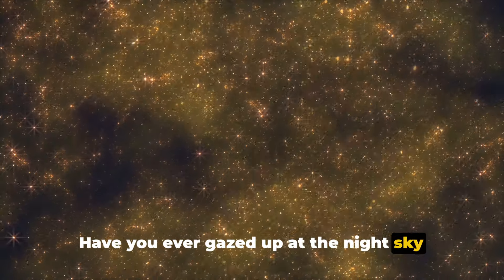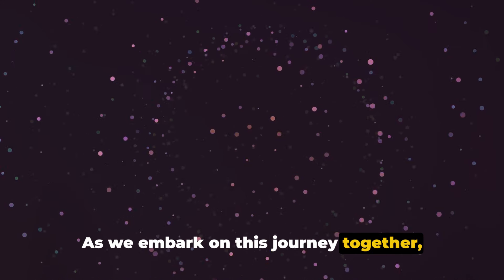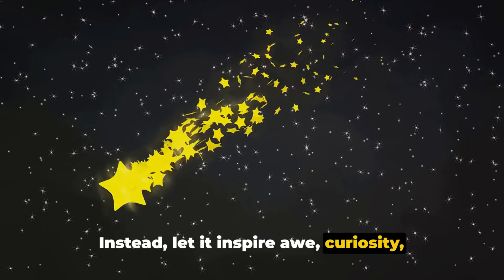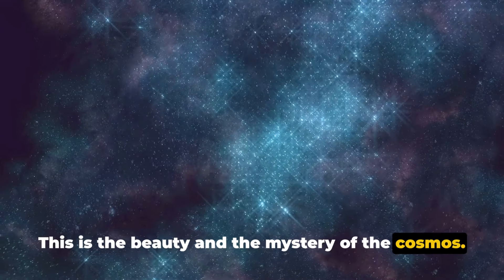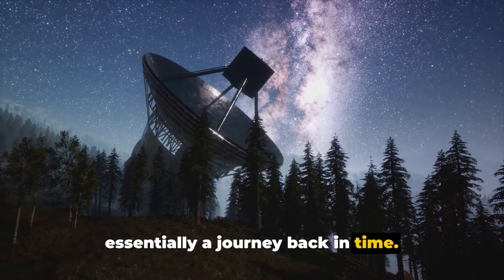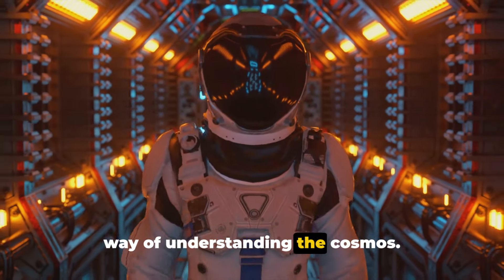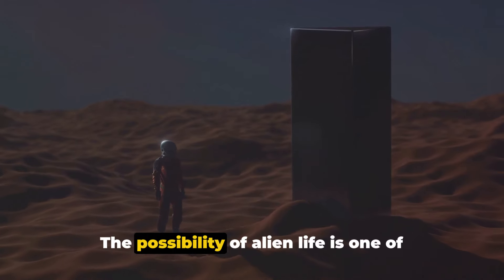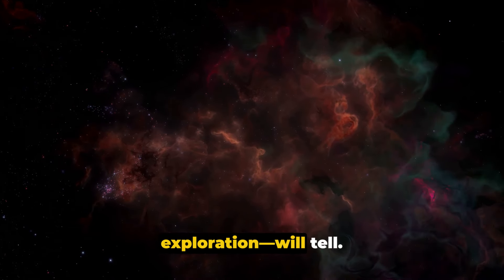Fascinating facts About the COSMOS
00:00 What is the Cosmos?
02:11 How big is the Universe?
04:14 How many Galaxies are there in the Universe?
06:15 What is Cosmic time?
08:09 How fast can light travel?
09:57 Are we alone in the Universe?
11:59 What is the future of our Universe?
14:02 The secrets of the Cosmos